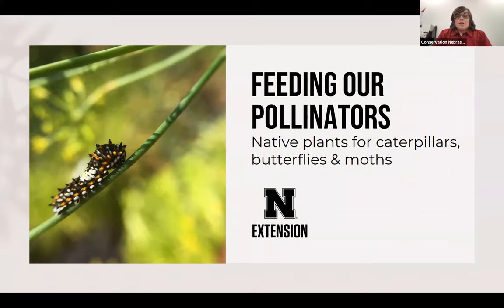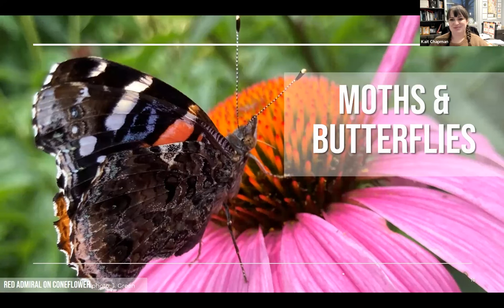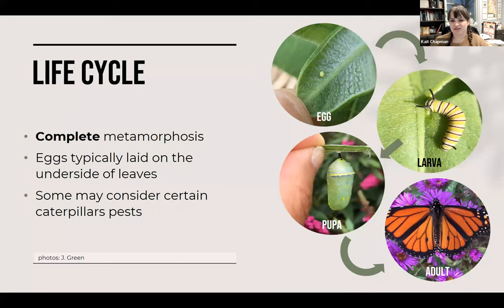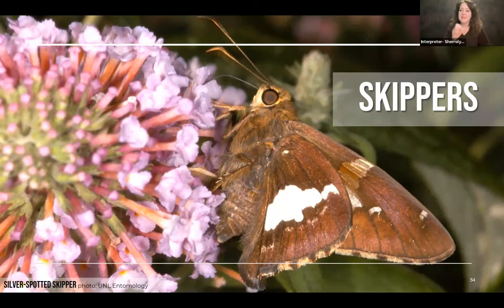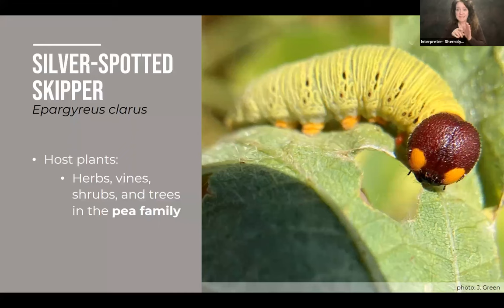Native Plants for Caterpillars and Butterflies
Join Conservation Nebraska as we learn what Nebraska native plants help caterpillars and butterflies thrive. We will welcome Kait Chapman, an Extension Educator of Urban Entomology. Through her programs, Kait serves Nebraskans by providing educational and research-based information.

This material is based upon work supported by an AmeriCorps grant. Opinions or points of view expressed in this presentation are those of the speakers and do not necessarily reflect the official position of, or a position that is endorsed by, AmeriCorps or Conservation Nebraska.